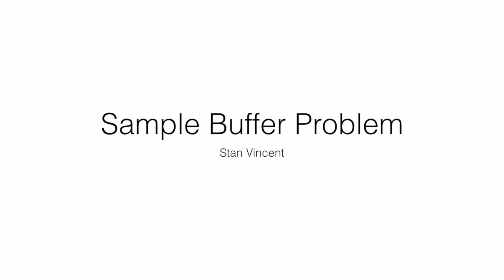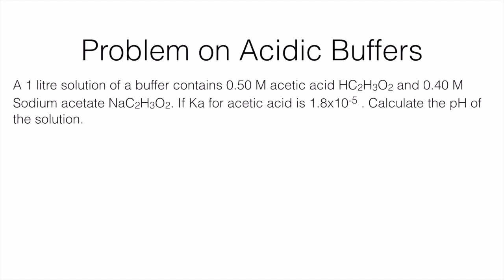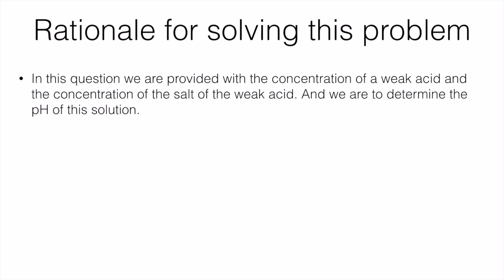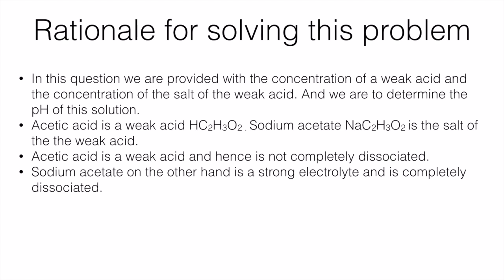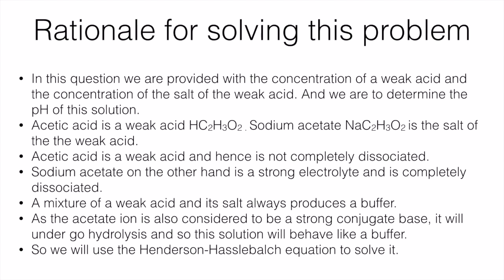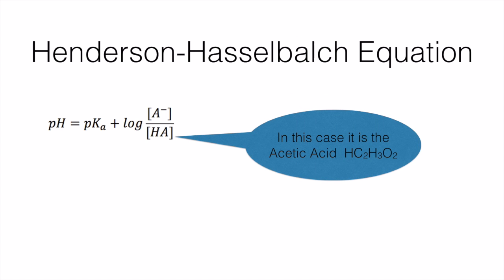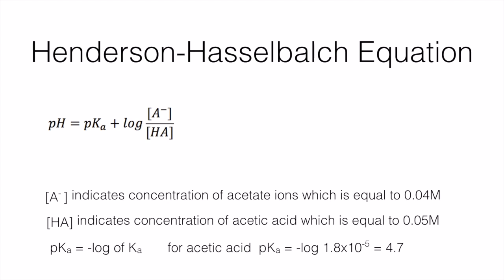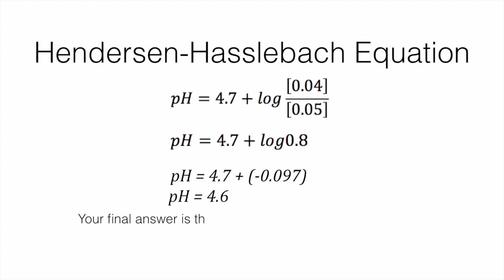Buffer Sample Problem | How to solve pH of Buffer Questions | Acid Buffers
This video is in response to a request for a sample  problem on acidic buffers.
The problem shows how you can solve a buffer question using Henderson Hasselbalch equation.
The problem is calculating the pH when a mixture of acetic acid acid and sodium acetate is used to make a buffer. The Ka for the acid is also given.